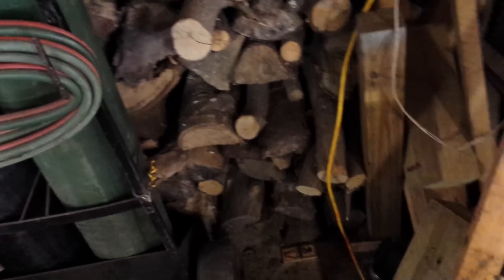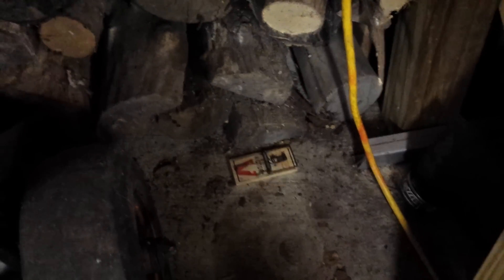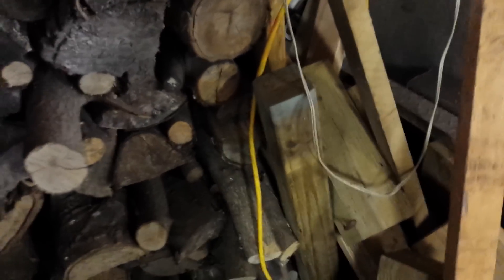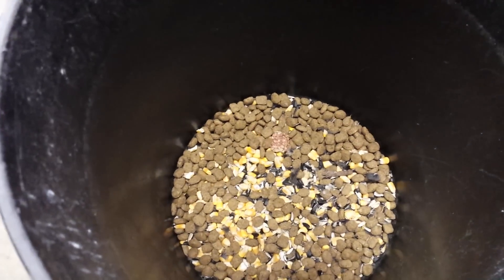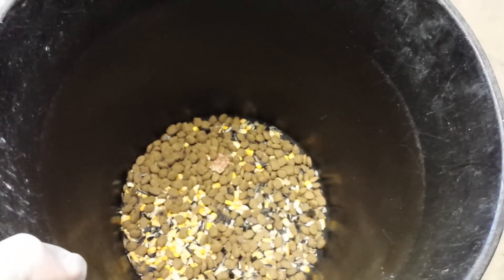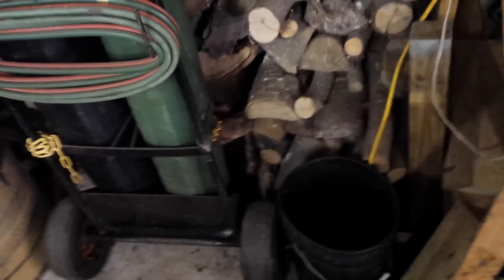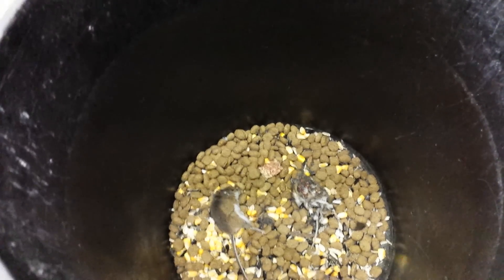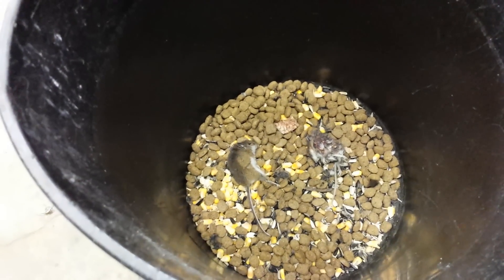BEST HOMEMADE MOUSE TRAP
How to make the best home made mouse trap around. EASY and works the best of all!!